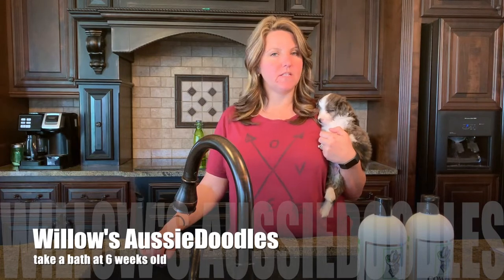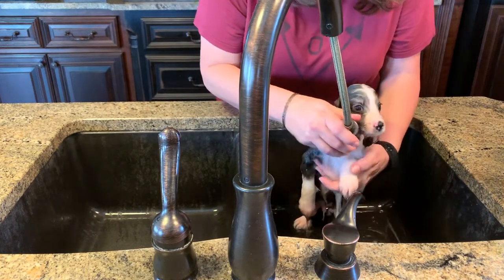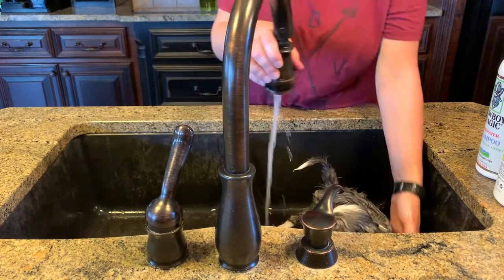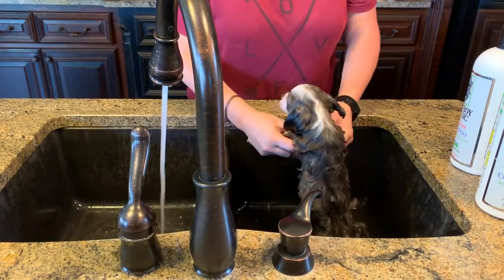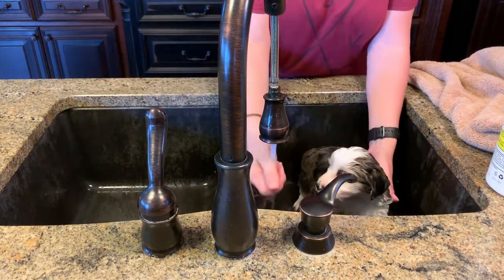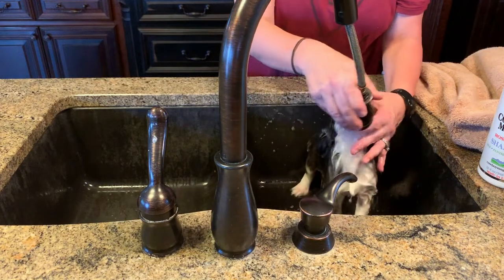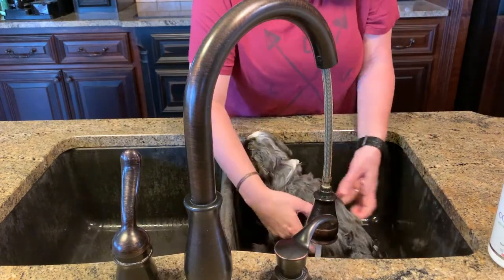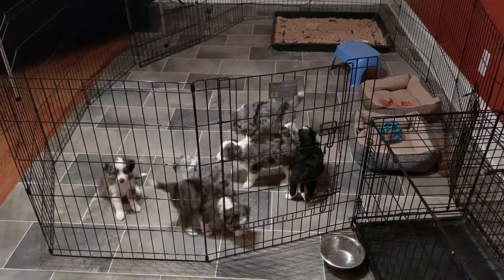Willow's AussieDoodles take a bath at 6 weeks old